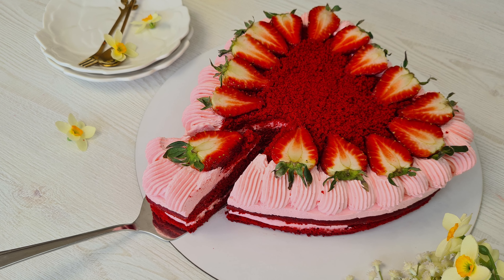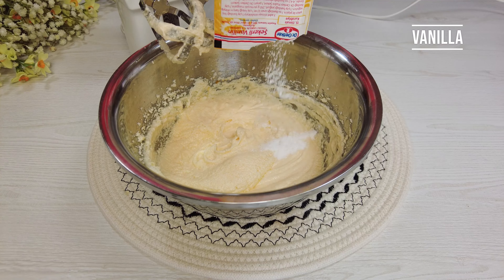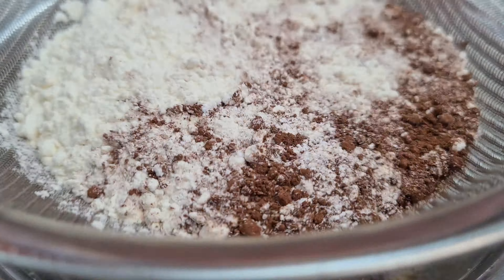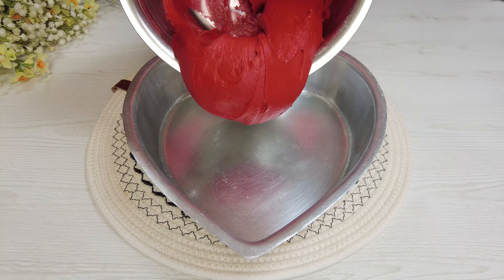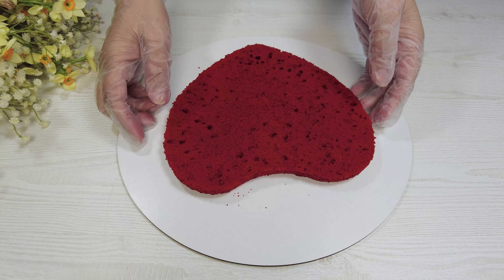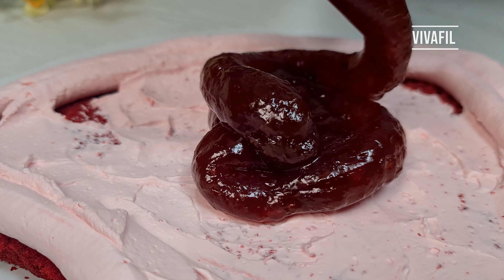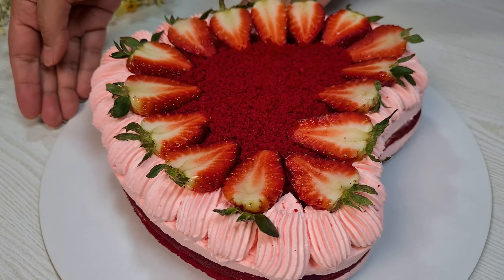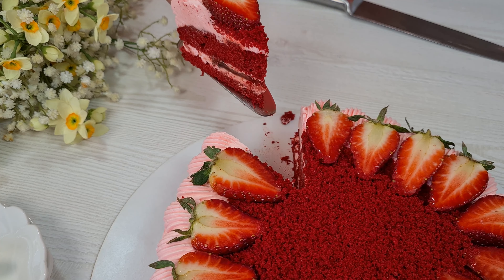Celebrate Valentine's Day by baking a red velvet cake for your partner with LOVE 😍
▶️ What’s today's recipe about?
In this video, I'll show you how to bake a delicious red velvet cake for your partner with love for celebrating Valentine's Day. This cake is moist, fluffy, and decadent, and it's easy to make with simple ingredients. I also used fresh strawberries for the topper. You don't need to be a professional baker to impress your loved one with this sweet treat!

▶️ Difficulty Level:
★★ 2/5

▶️ Serving Size:
6~8 Servings

▶️Ingredients:
Ingredients for the dough:
- 80 grams of butter
- 100 grams of sugar
- 2 eggs
- 1 tsp of vanilla
- 80 grams of yogurt
- Some Red food coloring
- 160 grams of flour
- 1/4 tsp of baking soda
- 1/2 tsp of baking powder
- 3 grams of cacao powder
Ingredients for the filling:
- 500 grams of whipped cream
- 200 grams of mascarpone cheese
- Some Vivafil
Ingredients for the topper & frosting:
- Some fresh strawberry

▶️Equipment:
- Suitable bowls
- Silicone Spatula
- Piping Bags
- heart-shaped mold

▶️ Instruction:
- First, Mix all the dough ingredients one by one.
- Add Some Red food coloring to yogurt
- Stir until uniform
- Mix flour, baking soda, baking powder, cacao powder and sift in two steps
- Pour the red ingredient
- Stir until smooth
- Sift the second part and stir thoroughly
- Pour into a heart-shaped mold
- Bake for 30 minutes at 160 °C / 320°F
- Mix the whipped cream with mascarpone cheese
- Cut the cake in half and place the first layer
- Moisten with some milk
- Add the whipped cream as the second layer
- Some strawberry Vivafil as a special filling
- Place the second piece of cake as the next layer
- Decorate to your taste
That’s all, Enjoy your freshly baked!

▶️ Tips & Tricks:
- Preheat the oven for 15 minutes before baking
- Keep in the fridge overnight before serving

♥️ Made with love by Nandakchi ♥️
Unleash your inner baker and enjoy it!
I hope you enjoy this video and give this recipe a try.
I’m excited to receive your comments or any questions.

0:00 Preview
0:14 Dough Preparation
2:26 Filling Preparation
2:42 Stacking layers
3:49 Topper Preparation
4:26 Final Result